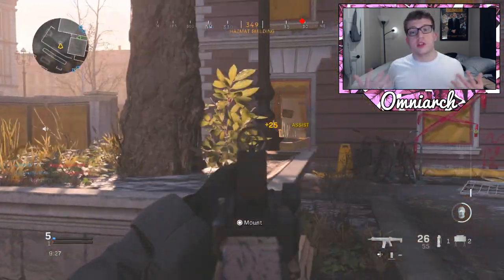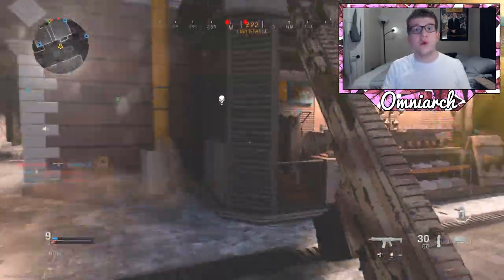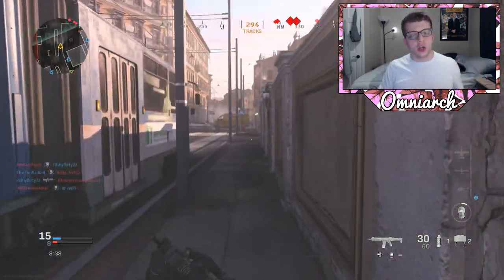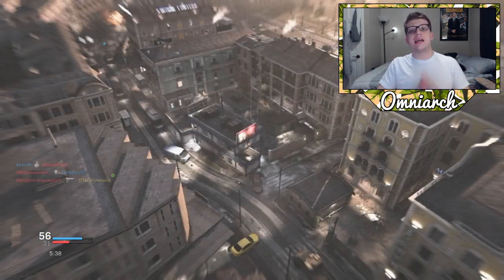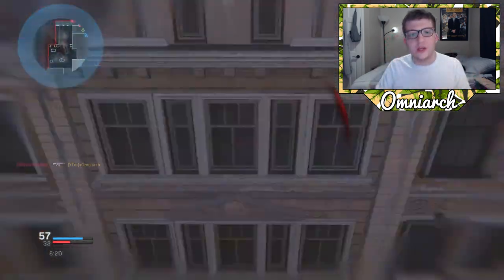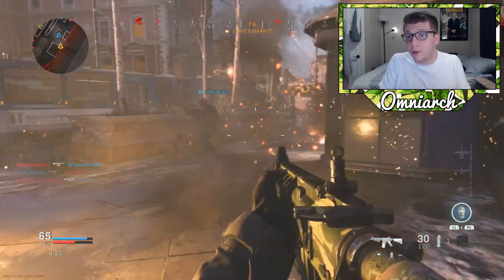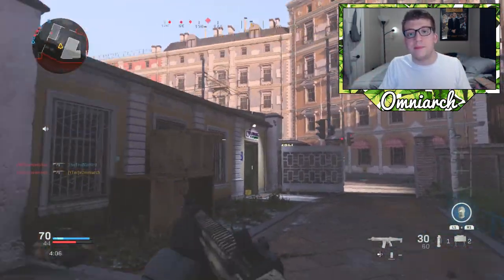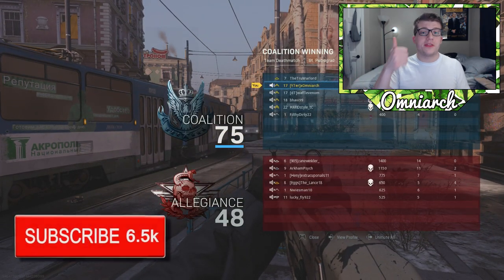FASTEST WAY TO LEVEL UP MODERN WARFARE! (LEVEL UP FAST MODERN WARFARE! MODERN WARFARE DOUBLE XP!)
⚔ GET RISE OF KINGDOMS FOR PC! YouTube Gear I Use!
HEADSET FASTEST WAY TO LEVEL UP MODERN WARFARE! (LEVEL UP FAST MODERN WARFARE! MODERN WARFARE DOUBLE XP!)

🌟 PSN:   xOmniarch
🌟 Xbox Gamertag: xOmniarch
🌟 Skype: Omniarch x

There are a ton of great video about how to rank up FAST in Modern Warfare, one of which being "How to Rank Up Fast in Modern Warfare!" by TheXclusiveAce Another excellent video is "HOW TO RANK UP FAST IN MODERN WARFARE! HOW TO LEVEL UP FAST COD MODERN WARFARE GET MORE XP FAST!" by GreenGoblinHD I also think "Modern Warfare: The ULTIMATE Guide To Earning MORE XP" by WhosImmortal is a great video on how to level up Fast in Modern Warfare 2019! If you're looking up how to level up the Battle Pass in Modern Warfare, I would recommend "Modern Warfare: The FASTEST Ways To Complete The Battle Pass" by WhosImmortal Another great video on how to rank up the battle pass fast in Modern Warfare is "Modern Warfare: Rank Up The Battle Pass FAST (Season 1 Unlock Guide)" by eColiEspresso Finally, the video "Modern Warfare: FAST way to earn Battlepass Levels?" by PrestigeIsKey is a great video on this topic as well! If you just want to see some INSANE Modern Warfare gameplay, check out the video "The BEST Modern Warfare Killcams EVER!!" by Im Suda If you have some free time, definitely check out "Modern Warfare but Nogla makes an UNBELIEVABLE play... (FAKE or REAL??)" by I AM WILDCAT because it will definitely be worth your time!

Omniarch is a Call of Duty Gameplay Commentator who currently posts Call of Duty Modern Warfare Gameplay! Call of Duty Modern Warfare is a first person shooter game for the Xbox One, PS4, and PC. Most videos will try to help players become better at COD MW by providing them with the BEST TIPS for Modern Warfare! A playlist has been created that includes Call of Duty Modern Warfare Tips and Tricks such as “Modern Warfare best class setup”, “Call of Duty Modern Warfare best assault rifle”, “COD MW best SMG”, “COD MW best perks”, “Call of Duty Modern Warfare best equipment”, “Modern Warfare Best Attachments”, and “Call of Duty Modern Warfare easy headshots (COD MW fast headshots)”! Most of Omniarch’s videos are inspired by other Call of Duty YouTubers such as Drift0r, NerosCinema, TheXclusiveAce, 402THUNDER402, eColiEspresso, Nadeshot, Scump, Crimsix, Formal, Karma, Priestahh, CouRageJD, HECZ, HollowPoiint (Hollow), TheKoreanSavage (K3), NRGgg (NRG eSports), FaZe Clan, OpTic Gaming, and 100 Thieves!